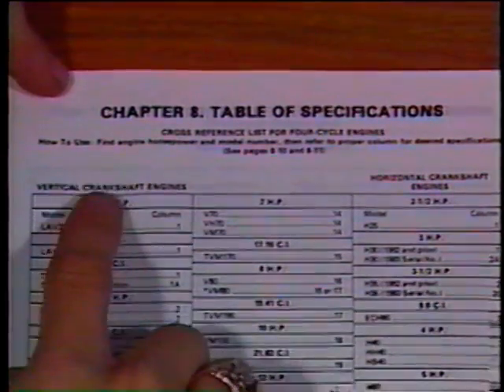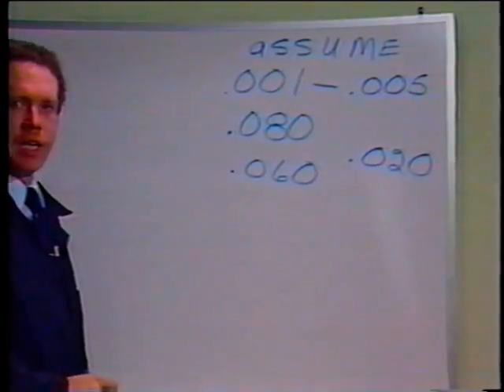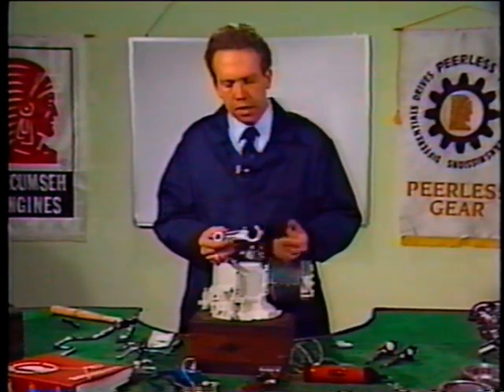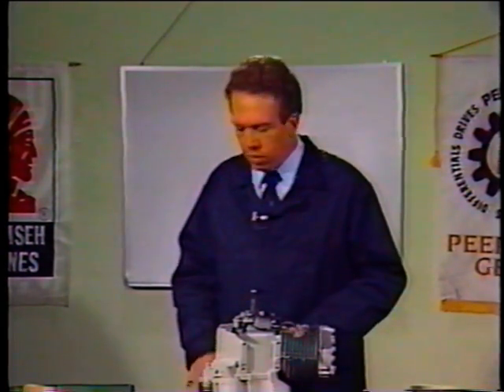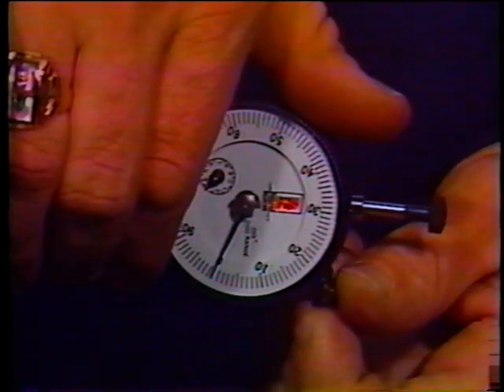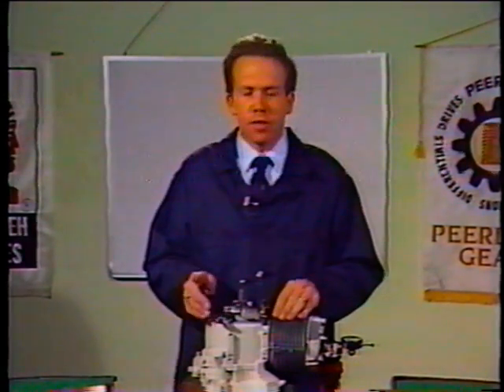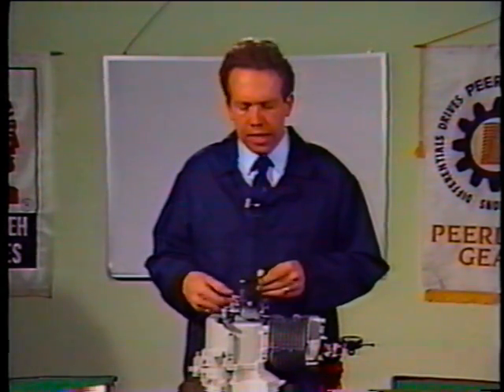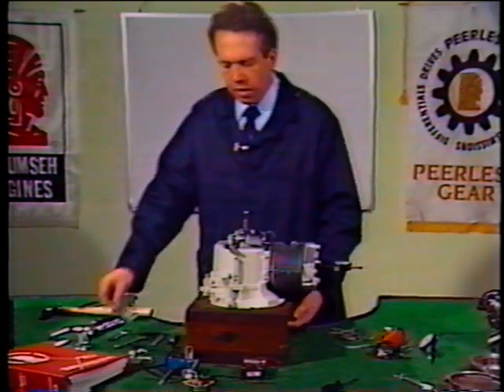Timing Tecumseh Engines with Internal Points & Condensor Ignition Systems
An old, original, Factory Technician Training Video I found - from the 1980's.  I am uploading this video to Youtube to help anyone looking for answers and details about Ignition timing on older Tecumseh small engines.   The video is long and dry - but walks through all of the correct steps necessary to correctly set the ignition timing on older Tecumseh and Lauson small engines made in the 1960's, 1970's and 1980's.  Most videos on this topic on YouTube only discuss replacing the points and condensor.  That usually works - but sometimes these older engines will be still be difficult to start, or have kickback problems.  The Factory Trainer in this video explains in details why this procedure in important.